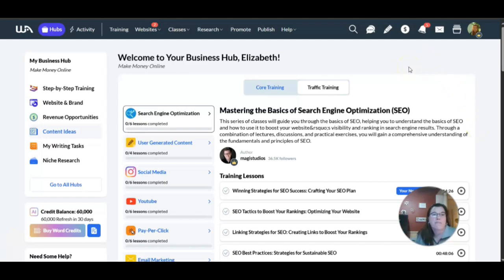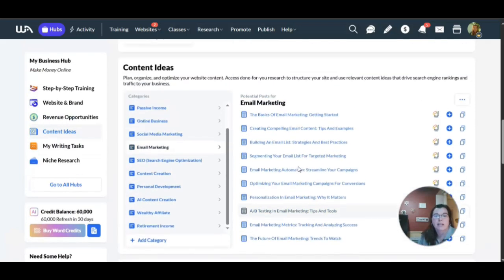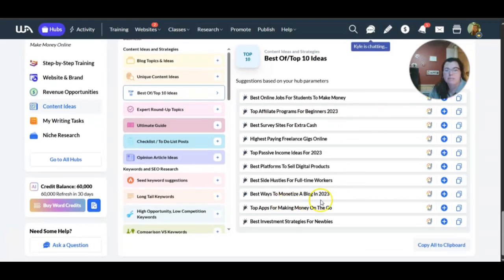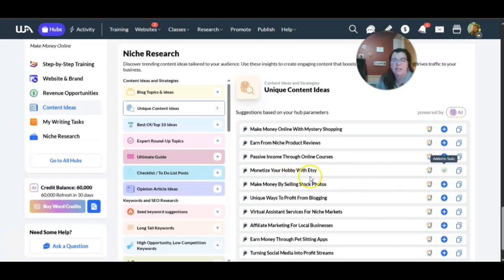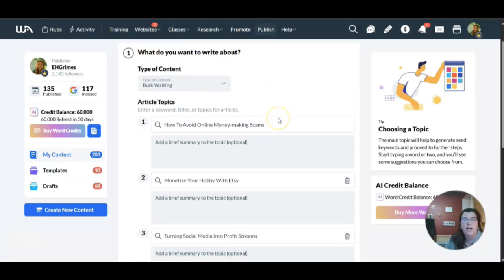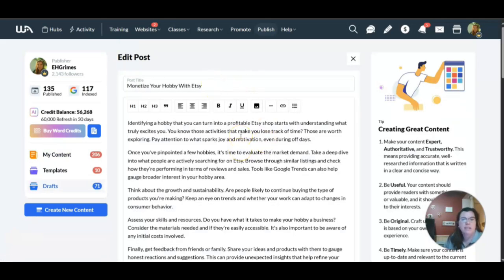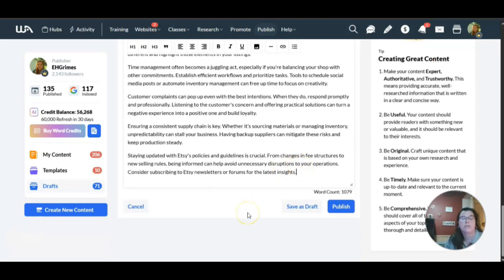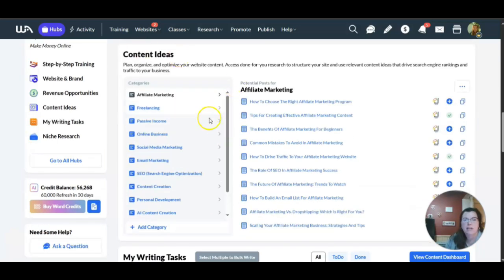How to Find Endless Blog Content Ideas with Wealthy Affiliate’s HUB Feature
In this video, I’ll show you how to use Wealthy Affiliate’s HUB to find endless content ideas for your blog or affiliate marketing website. From trending topics and niche exploration to powerful keyword research, this tool is a game-changer for anyone looking to grow their online business.